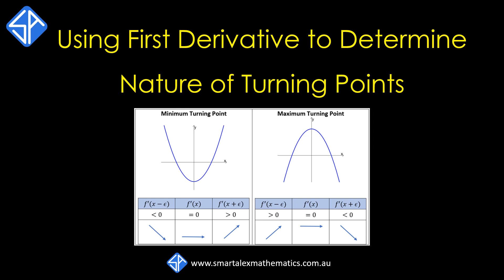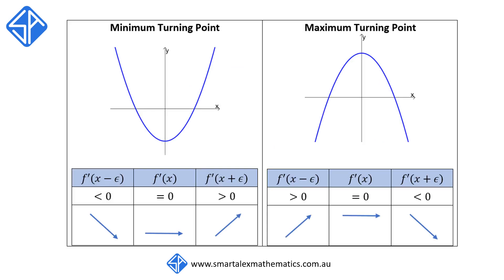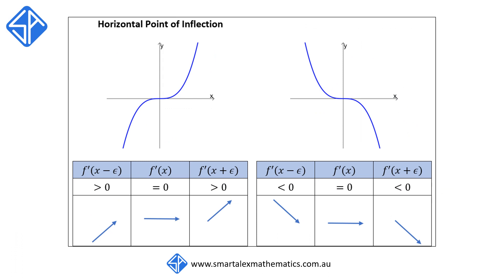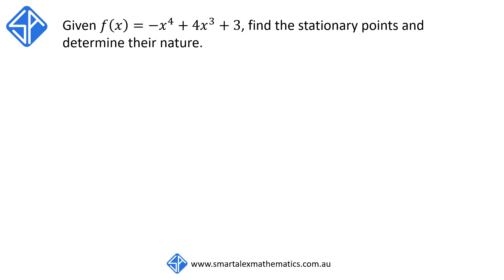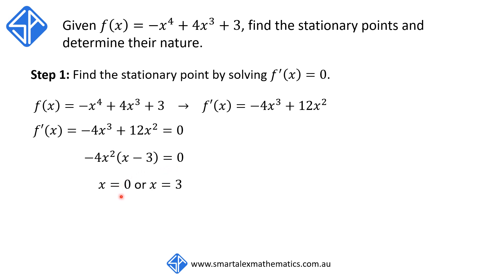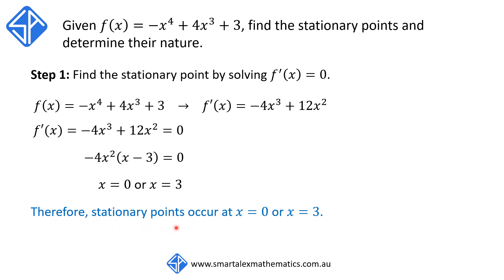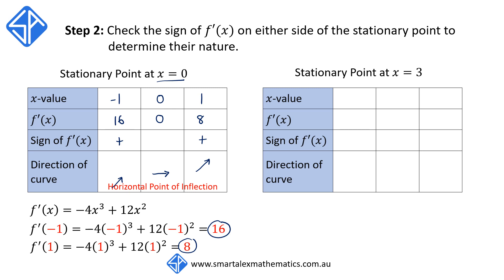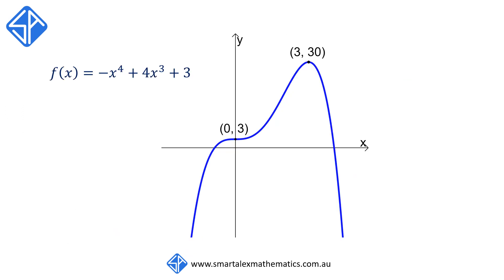Using First Derivative to Determine Nature of Stationary Point (Min/Max)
This video looks at the theory and example on how to use the first derivative to determine the nature of stationary points.

The sign of the first derivative can be used to determine the slope of the curve which helps us to deduce if a stationary point is minimum or maximum turning point or a horizontal point of inflection.